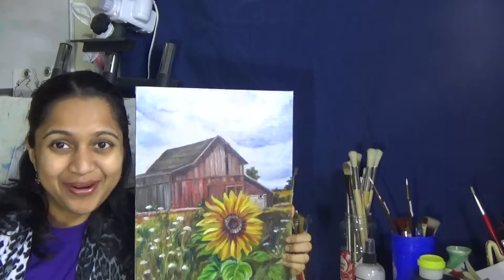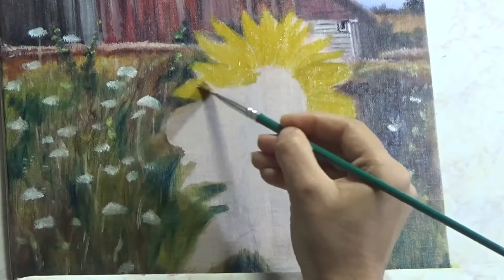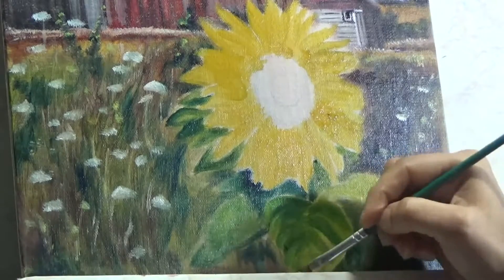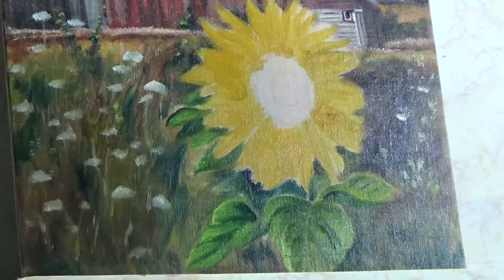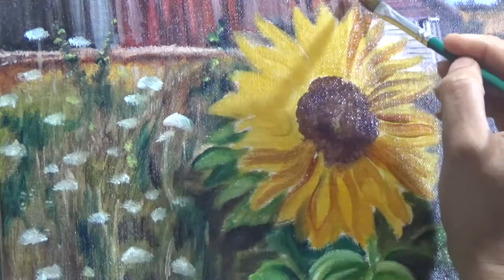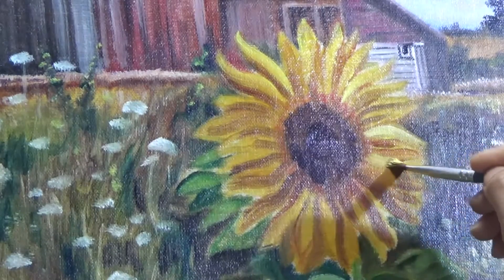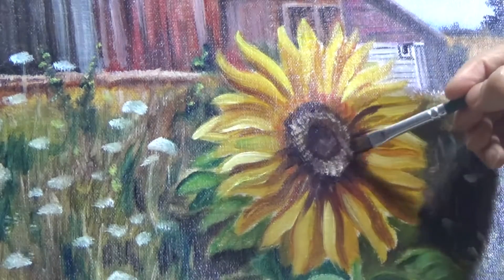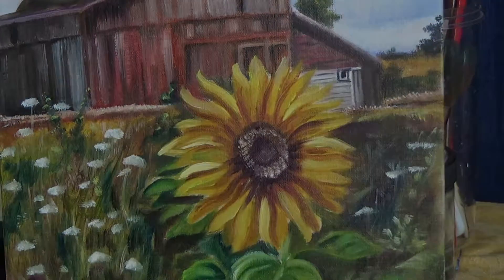How to paint a sunflower – oil painting tutorial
In this tutorial I am demonstrating how to paint a sunflower with a step by step approach including color information. This is a continuation the last landscape video where I demonstrated the barn landscape painting. In case you have missed that one, here’s a link:

Centutrion canvas panel – 11*14

Winton oil paint

Monalisa odorless paint thinner

Paintbrushes – Synthetic hog hair brushes, filbert, small flat, no1 round brush and a script liner and a blender/ mop brush

Rags or paper towels for brush cleaning